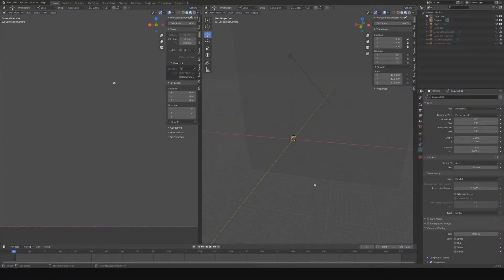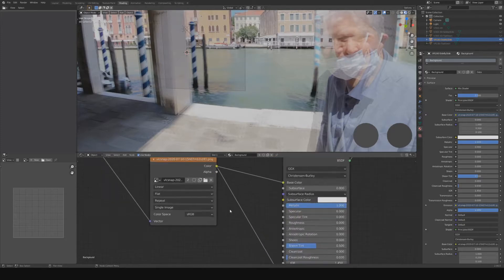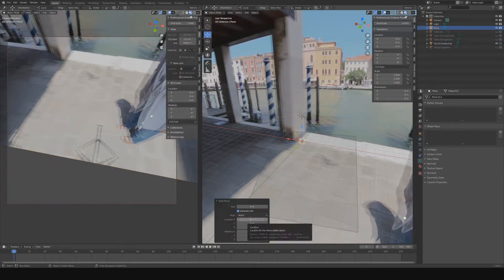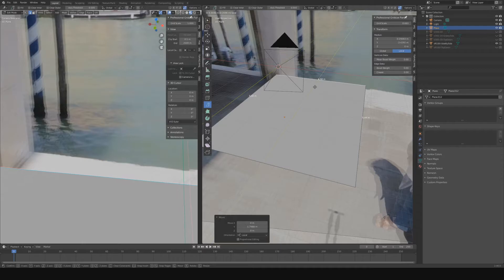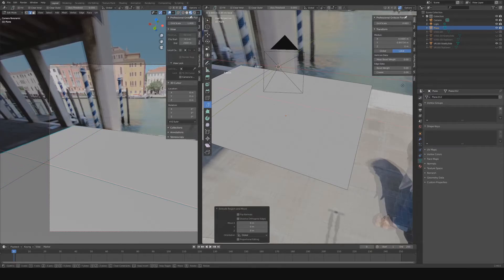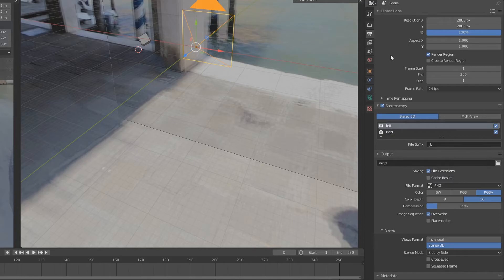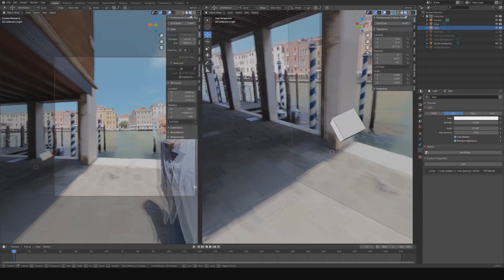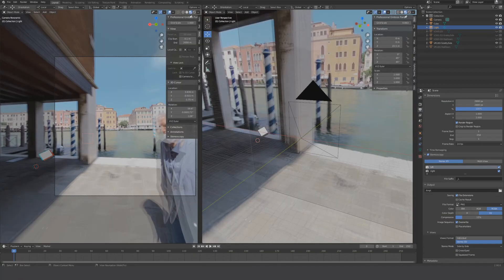Adding 3D objects to your VR180 or 3D 360° video.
Blend your 3D modelling skills with video editing and add proper objects to your 3D recording. This will add a cherry on top to your production (quite literally too, if you decide to model one).

00:00 Long reminder to download the .blend file in the Description
00:48 Choosing your template and importing your video/image
02:21 Last preparations
03:21 Adding reference planes in proper 3D
07:21 Adding an actual object
08:46 Preparing to Render the overlay image
11:24 Rendering the image
13:04 adjustments for top-down projection
13:32 adjustments for 360 video
14:05 Closing thoughts